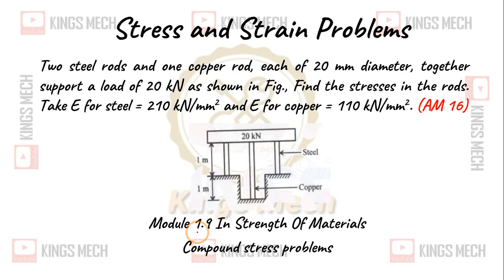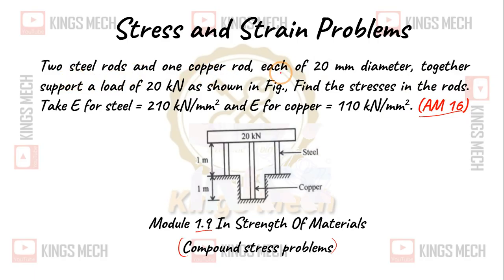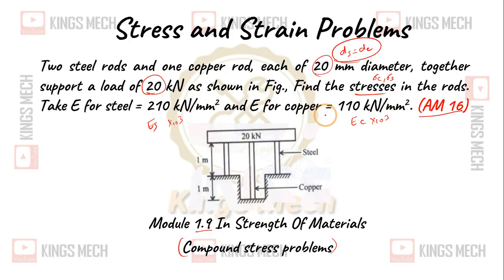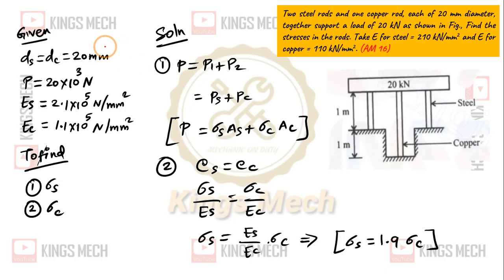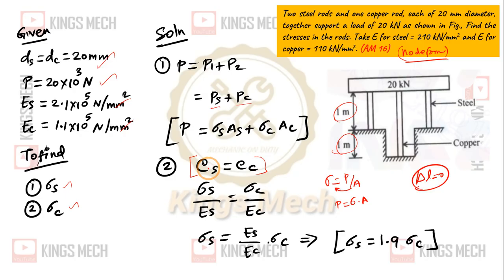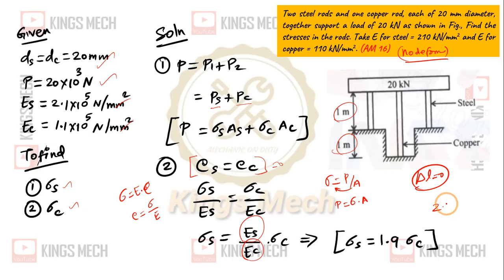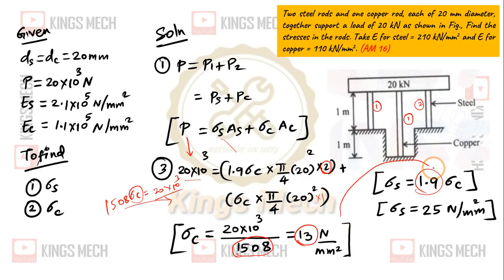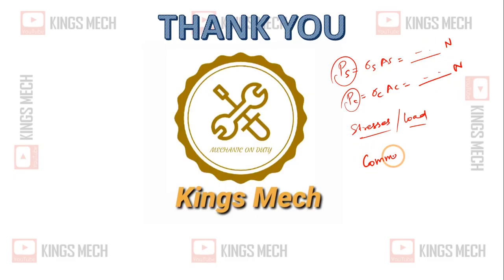Module 1.9 compound stress problem AU AM 16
418

Two steel rods and one copper rod, each of 20 mm diameter, together support a load of 20 kN as shown in Fig., Find the stresses in the rods. Take E for steel = 210 kN/mm2 and E for copper = 110 kN/mm2. (AM 16)